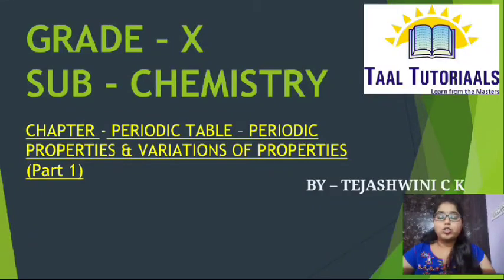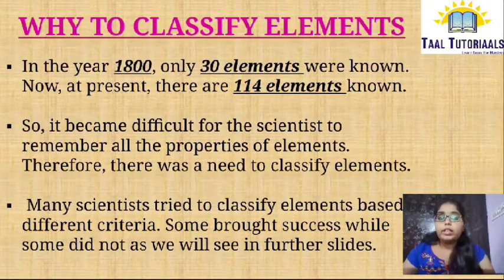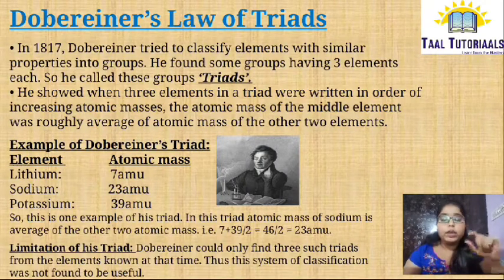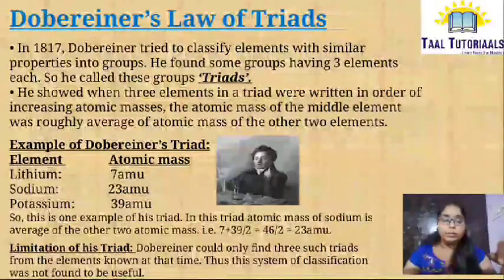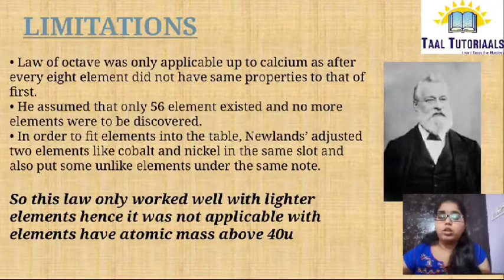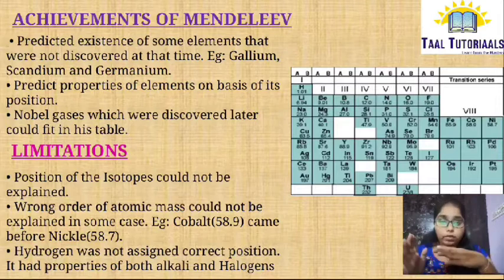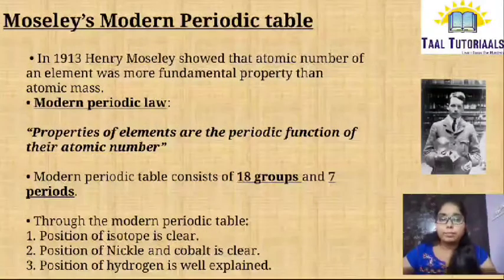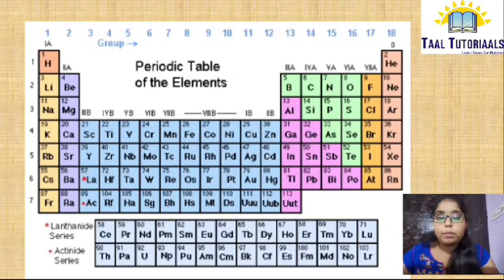CLASS 10TH ICSE CHEMISTRY PERIODIC TABLE PART 1